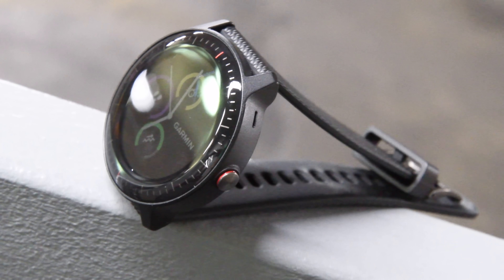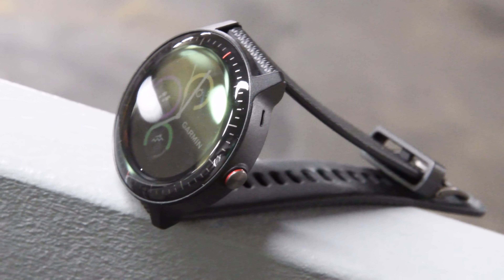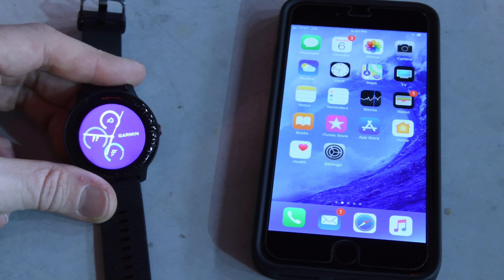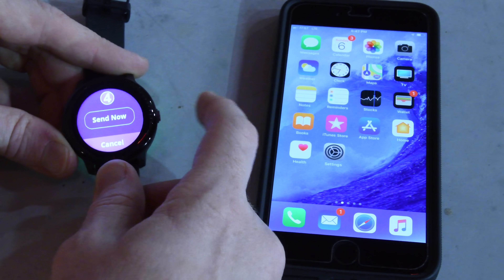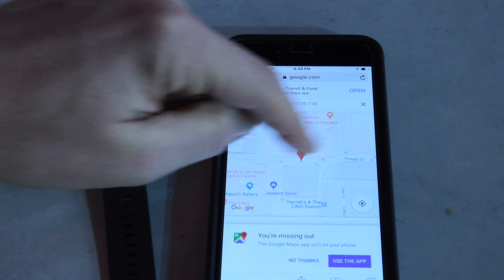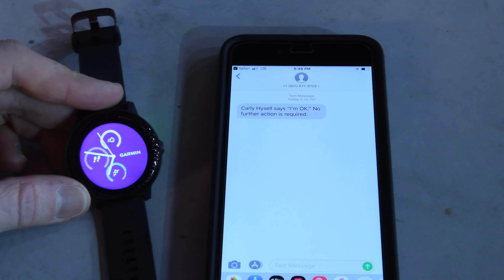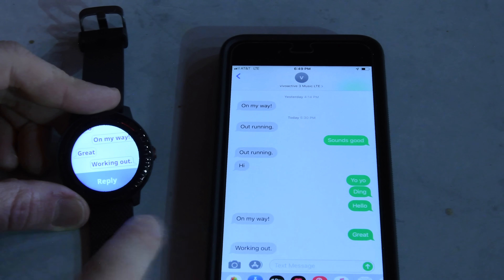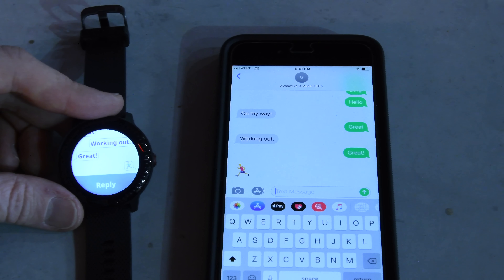First Look: Garmin's LTE-enabled Vivoactive 3 Music (for Verizon)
Garmin Vivoactive 3 Music - Verizon Connected on Amazon
(link helps support channel, thanks!!!)

Here's your first look at Garmin's Vivoactive 3 Music Cellular/LTE, connected by Verizon. This is Garmin's first 4G/LTE connected wearable - and in this case it's limited to just Verizon. Still, here's  a walk-through of the personal distress/emergency locator features, as well as the text messaging functionality. I talk about the upcoming music over LTE pieces and all the other tidbits you want to know - completely hands-on.